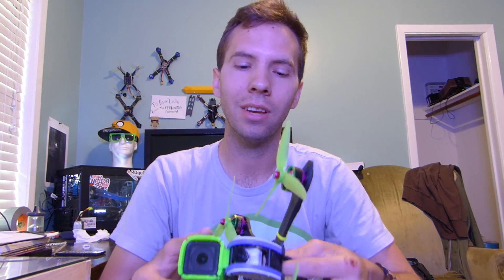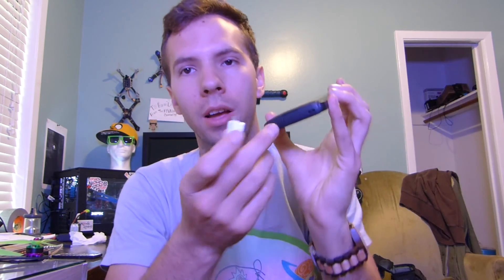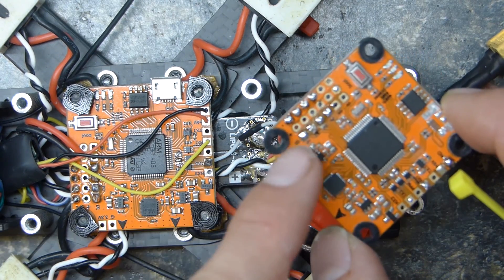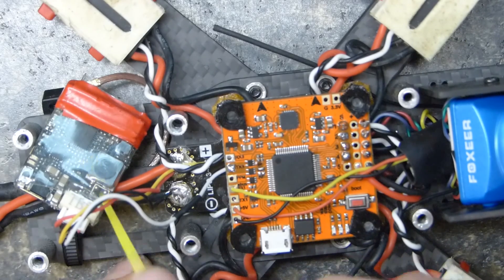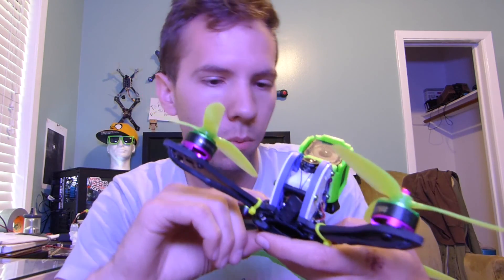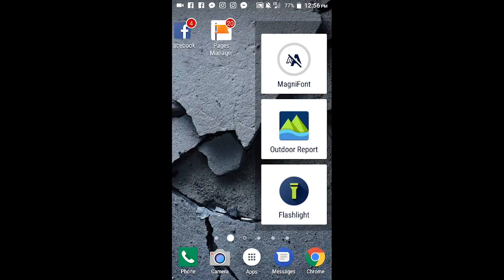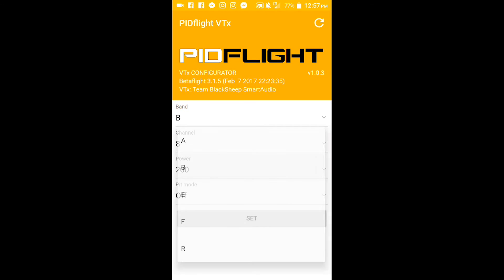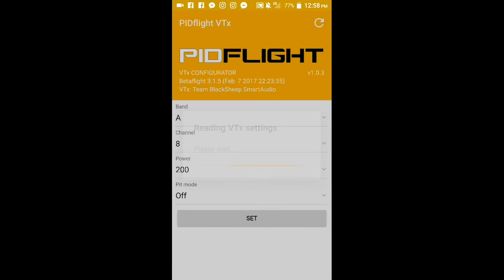Control Your VTX using your Smart phone?!?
A shortish video I made showing you how to use the smart audio on any TBS unify VTX that has the option available. You can change your band, channel, and power settings using your phone or Betaflight OSD.

An adapter similar to the one I used:

Song:
X I X X - pillow talk

One of the Quads shown is a prototype and I still cant talk about it so shhh
The other one is the Dquad Obsession and it's super friggin sweet.